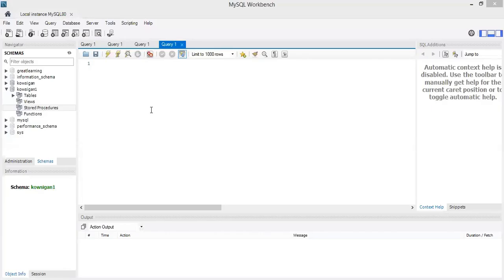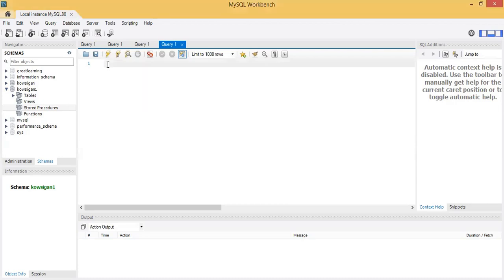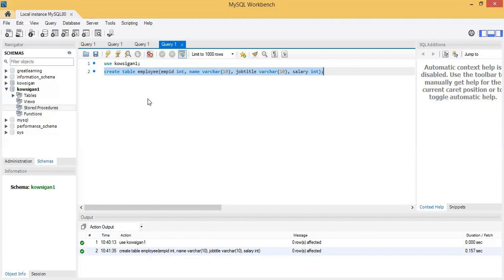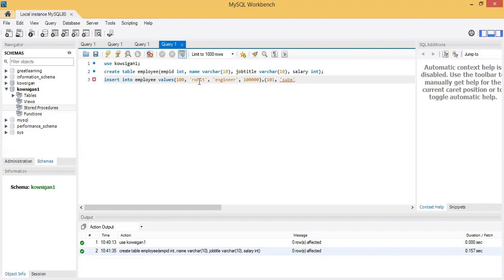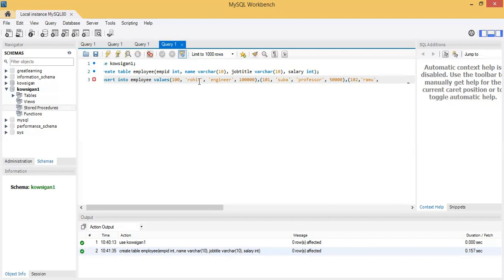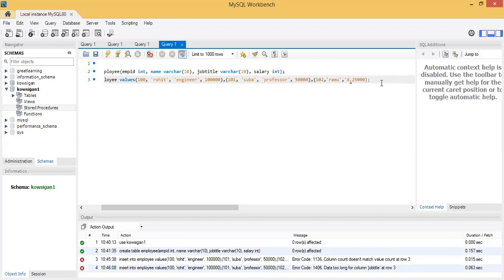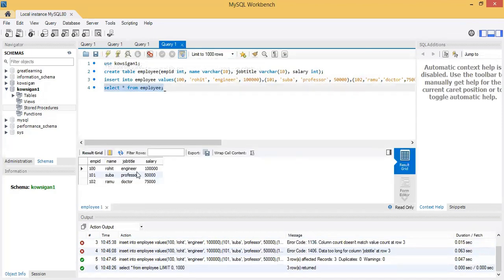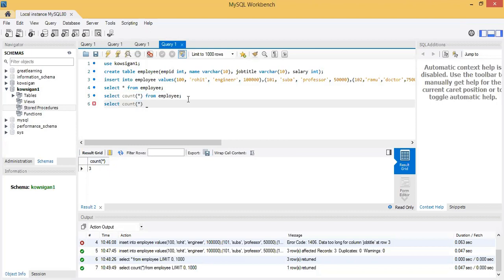SQL Hands on Part 14 a